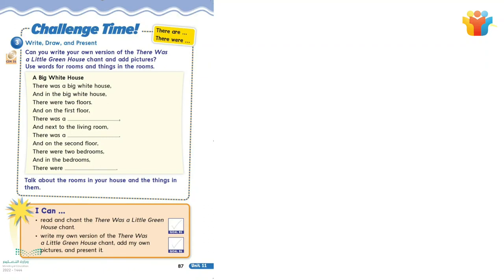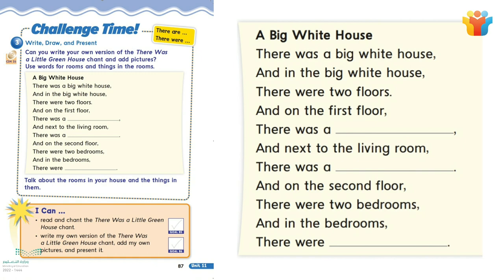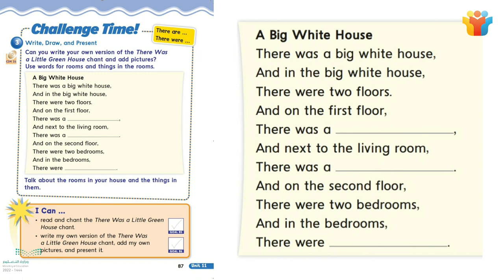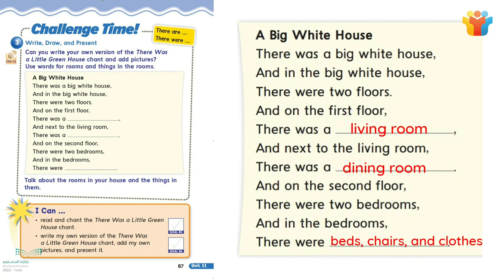انجليزي سادس we can 3 unit 11 الوحدة 11 Hanging Out in Town درس Challenge Time There are There were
انجليزي سادس
 we can 3 unit 11 الوحدة 11 Hanging Out in Town
 درس Challenge Time
There are ... There were
Write, Draw, and Present
Can you write your own version of the There Was
a Little Green House chant and add pictures?
Use words for rooms and things in the rooms.
A Big White House
There was a big white house,
And in the big white house,
There were two floors.
And on the first floor,
There was a ,
And next to the living room,
There was a .
And on the second floor,
There were two bedrooms,
And in the bedrooms,
There were .

Talk about the rooms in your house and the things in
them.